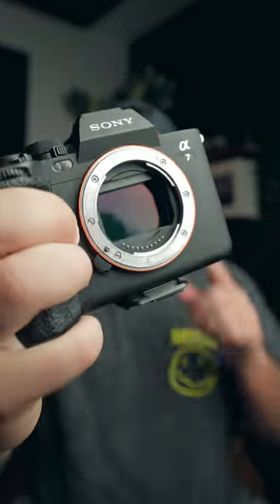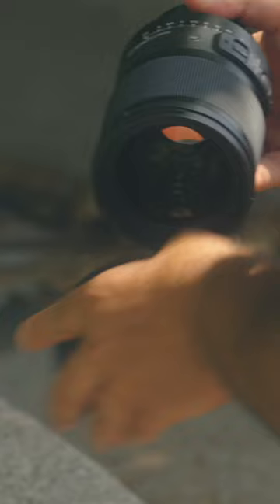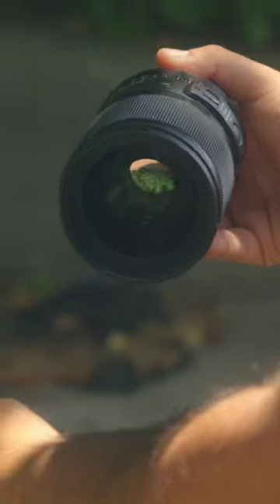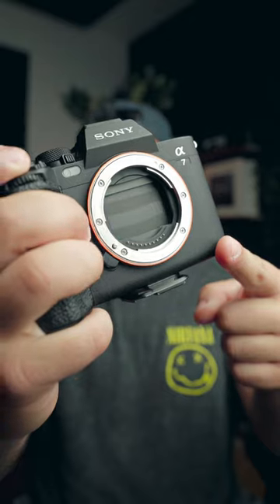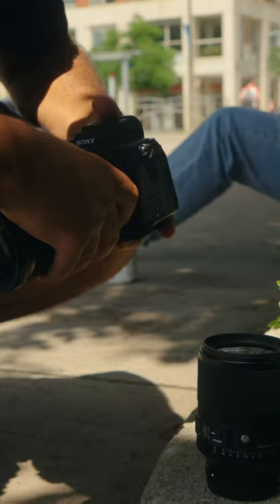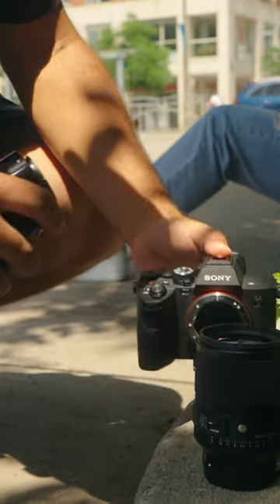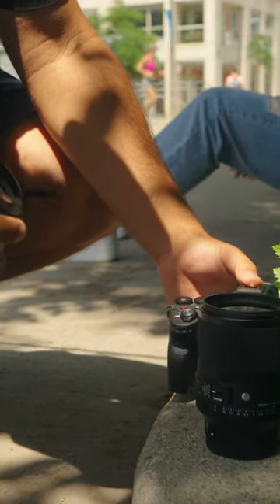THIS WILL DAMAGE YOUR CAMERAS SHUTTER? 📸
Are you a shutter curtain person or no?

I have been using the shutter curtain in my cameras and never had an issue with damaging the shutter. So many people refuse to use it because the shutter is so fragile but, in my opinion, it’s better than damaging your sensor!